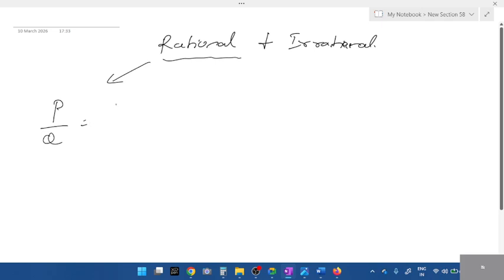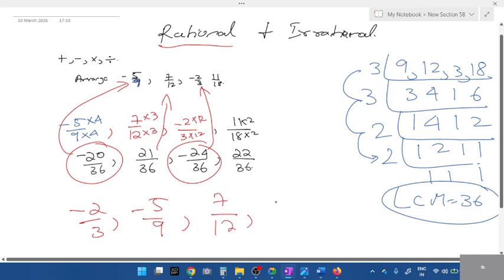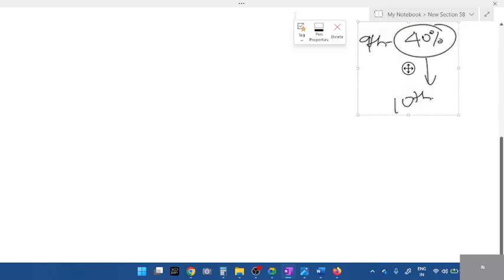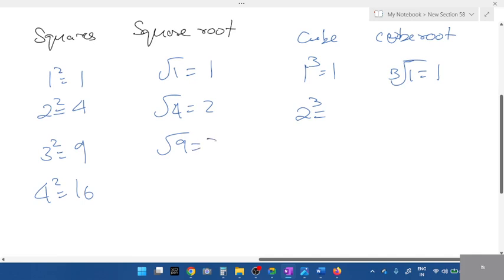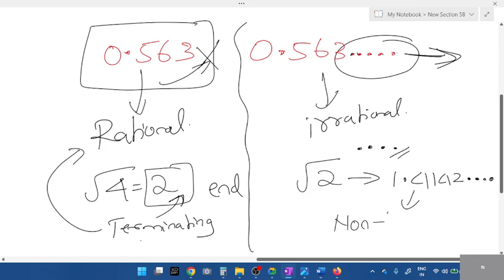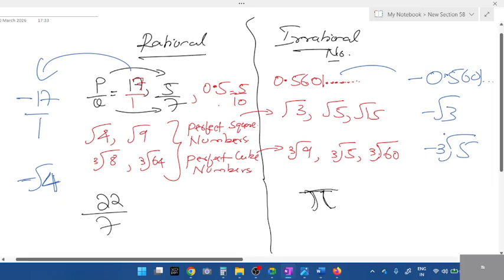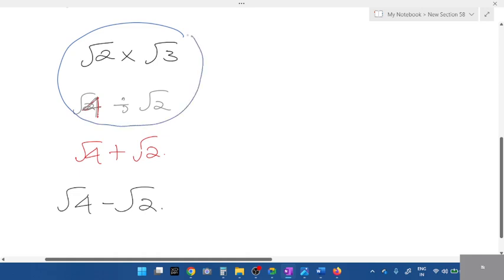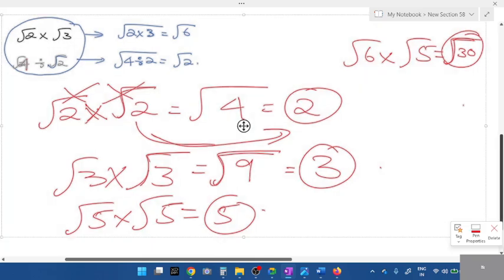Rational & Irrational , Part 1